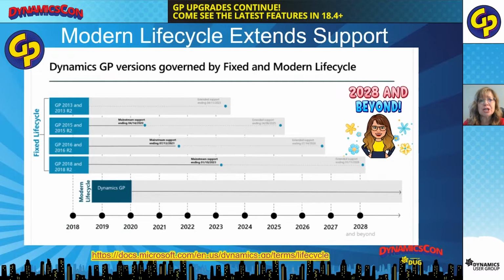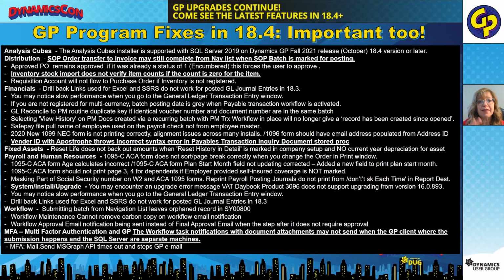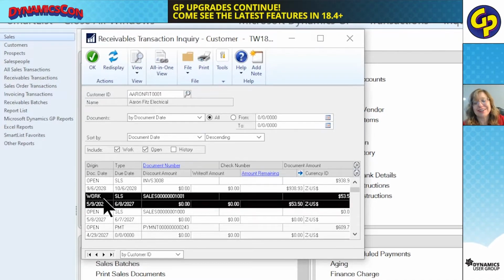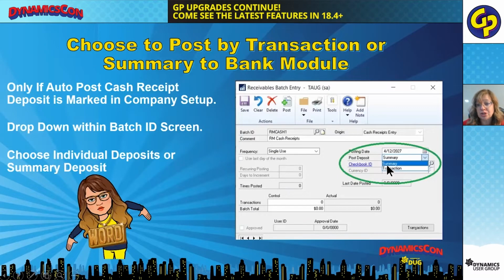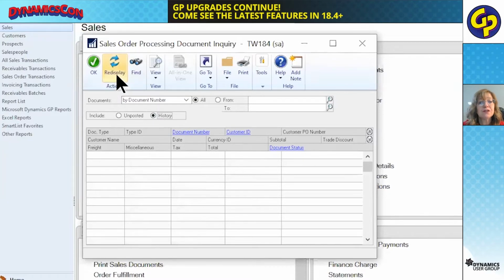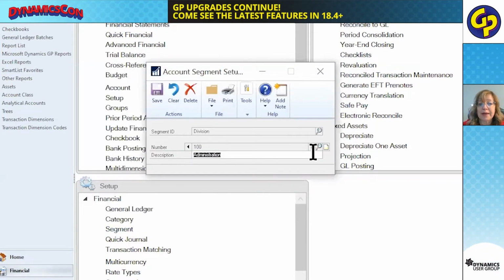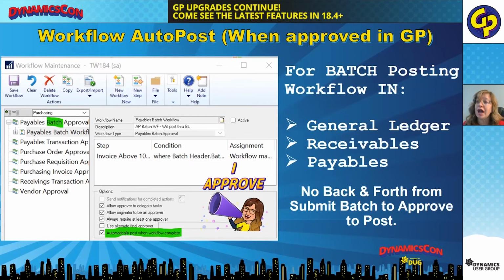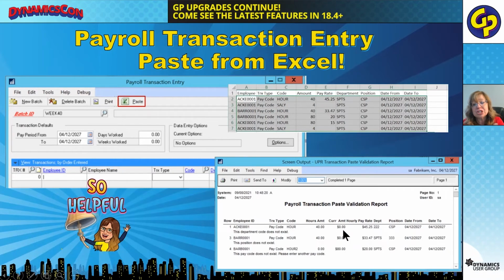GP Upgrades Continue! Come See the Latest Features in 18 4+ - Dynamics GP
Did you hear Microsoft Dynamics GP continues to be enhanced "To 2028 and Beyond"? Abra Gilman, a GP All-Star Customer and Success Manager at Collins Computing, Inc. will demo the latest features added this year, including those added in Dec 2021!

Presented by: Abra Gilman